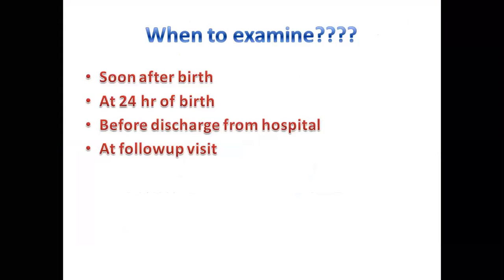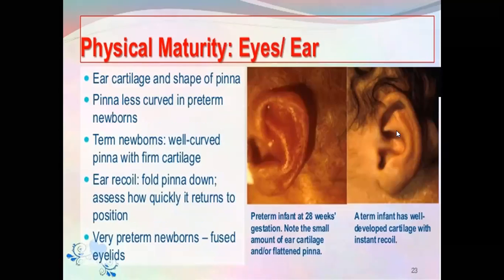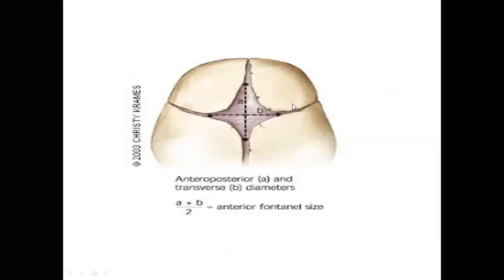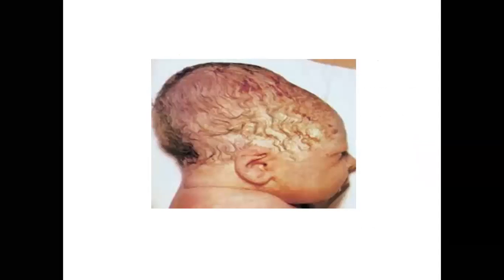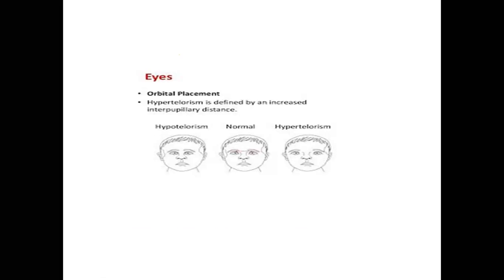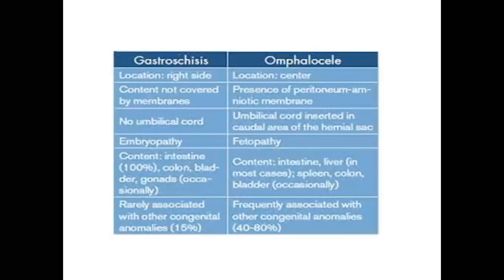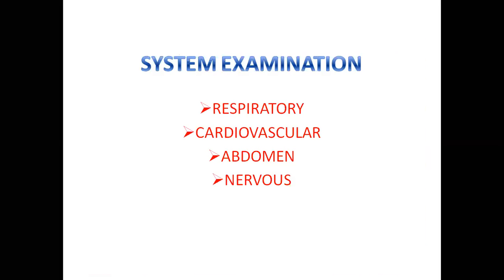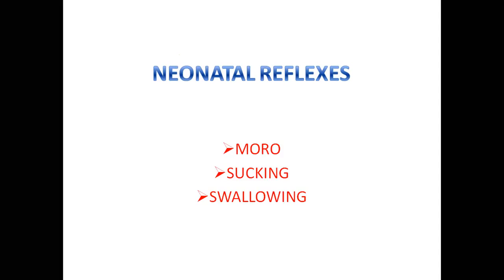PAEDIATRICS BY DR. YUVARANI, 1999 BATCH, GKMC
DICUSSION ON EXAMINATION OF NEWBORN